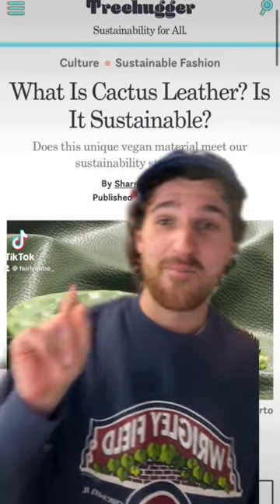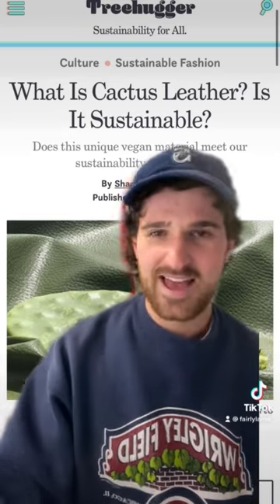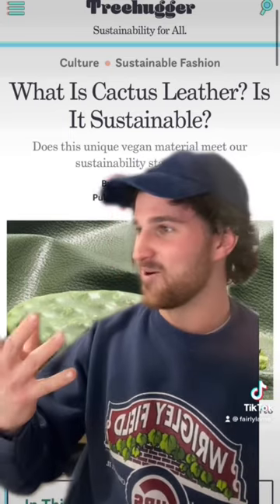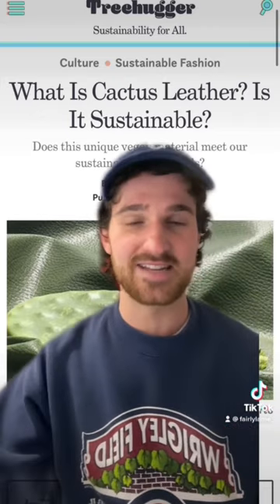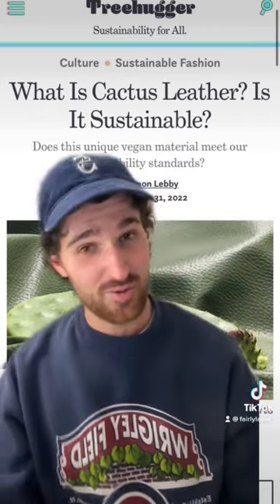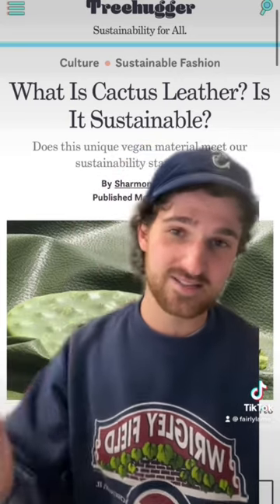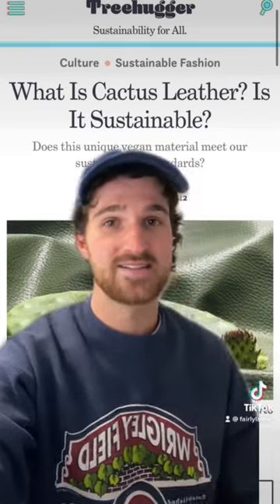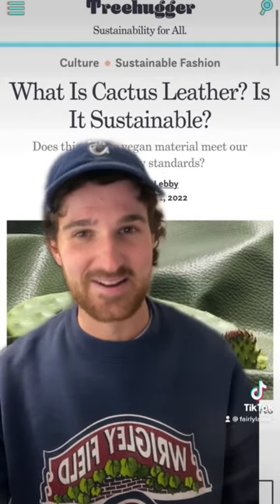Could cactus leather be the vegan alternative??